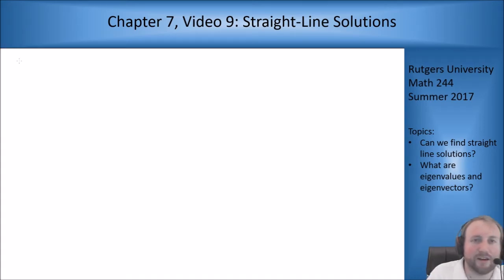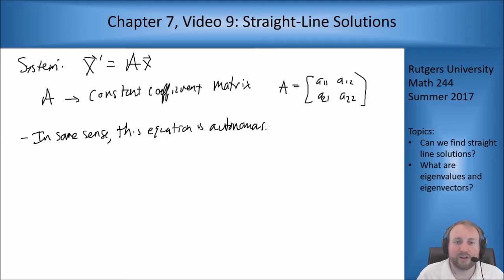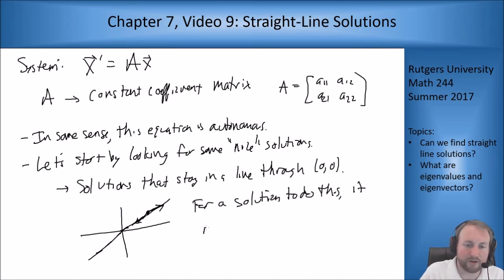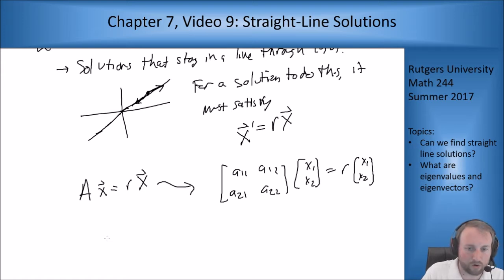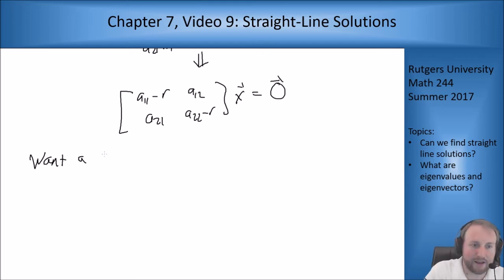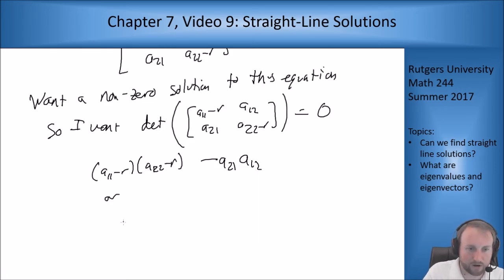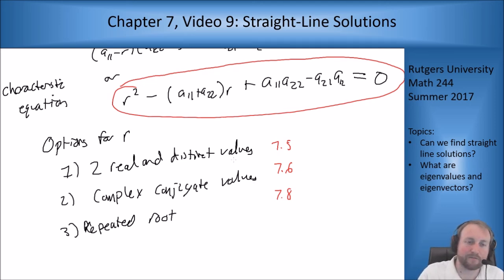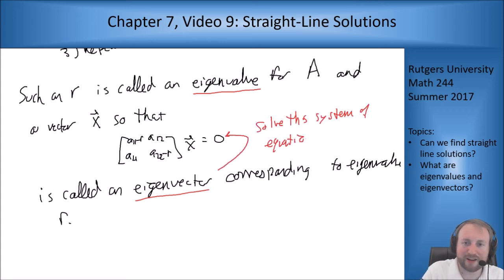MATH 244: Chapter 7, Video 9: Straight Line Solutions